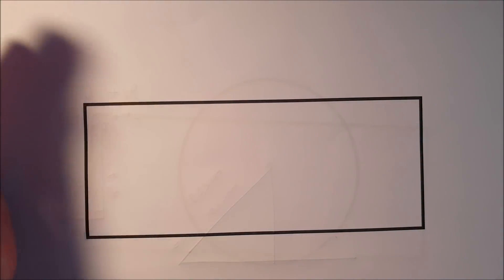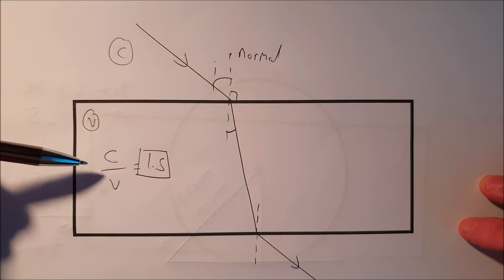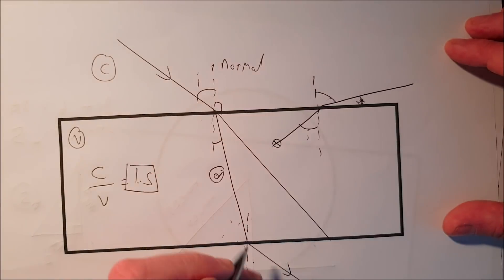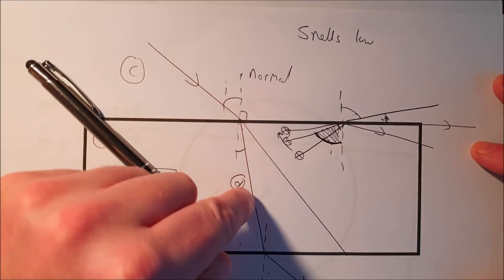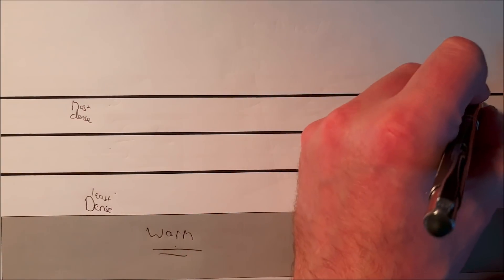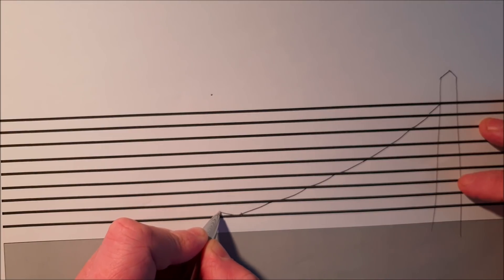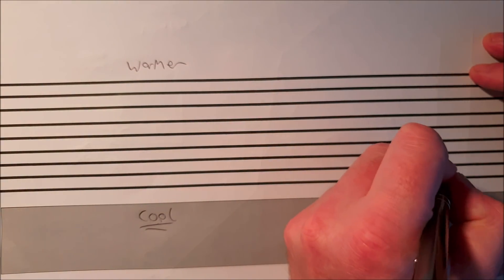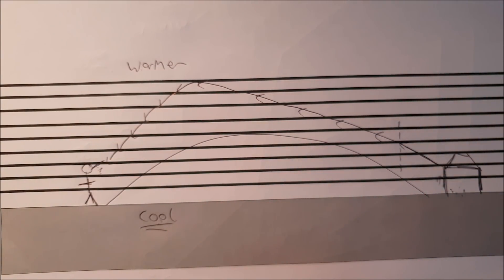How does refraction cause a mirage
conspiracy catz has an identical brother, who is back to make the most boring videos on the internet.

this time he talks about refraction and mirages.  can you last more than 2 minutes?